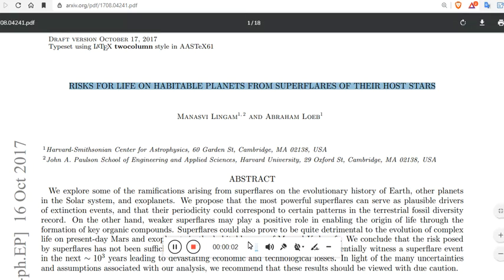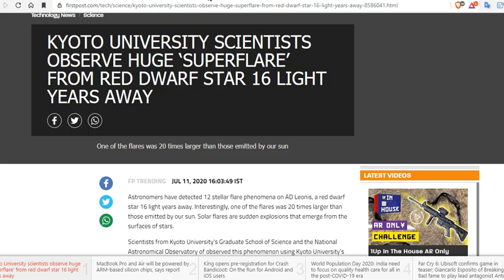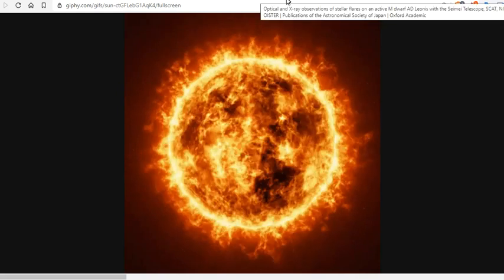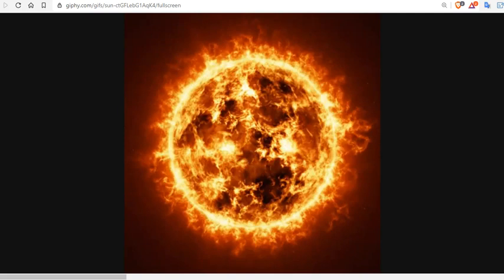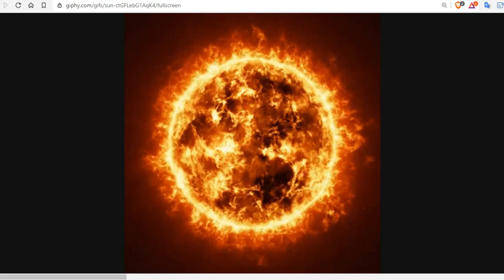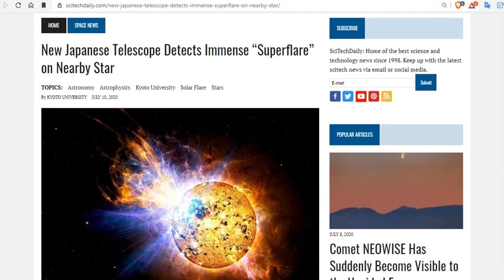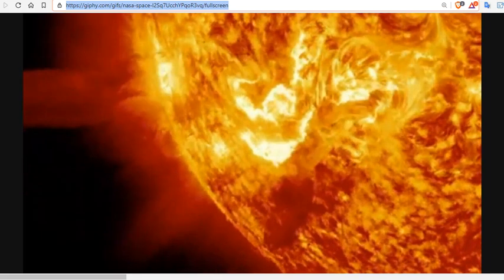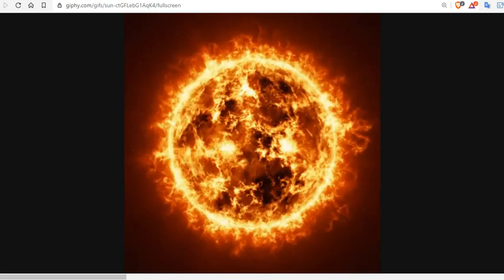RISKS FOR LIFE ON HABITABLE PLANETS FROM SUPER-FLARES OF THEIR HOST STARS, IMPLICATIONS & THE FUTURE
Huge ‘Lion’s Roar’ Superflare Seen From Japan Should Be A Wake-Up Call For Earthlings
KYOTO UNIVERSITY SCIENTISTS OBSERVE HUGE ‘SUPERFLARE’ FROM RED DWARF STAR 16 LIGHT YEARS AWAY
Optical and X-ray observations of stellar flares on an active M dwarf AD Leonis with the Seimei Telescope, SCAT, NICER, and OISTER

15 Seeds To Sow For Food in Less Than a Month

Bitcoin: 17NV3vtcQhRnsRnjckCcYkKVEUcnirKQ62